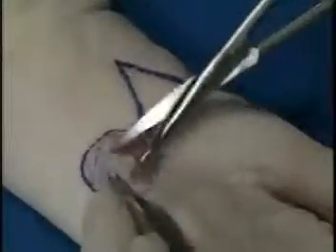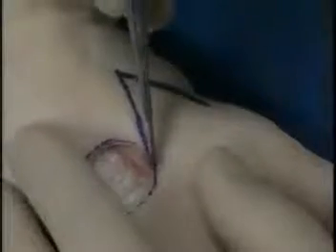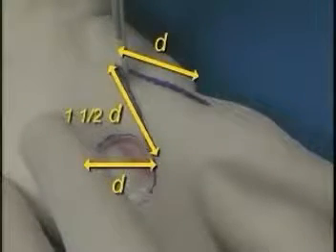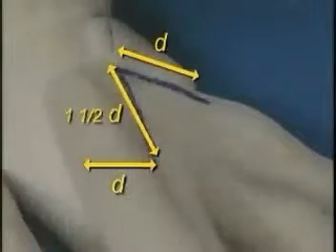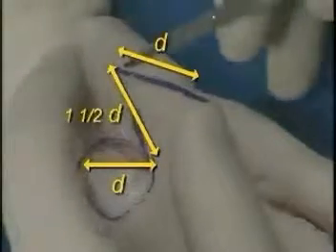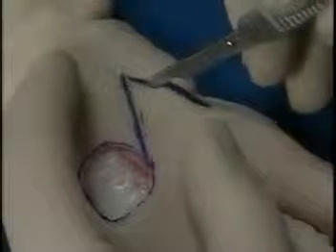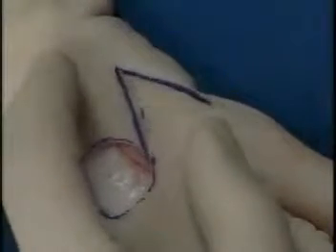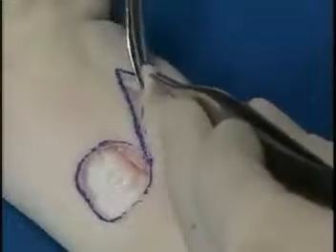[PTTH] XOAY VẠC DA flap note